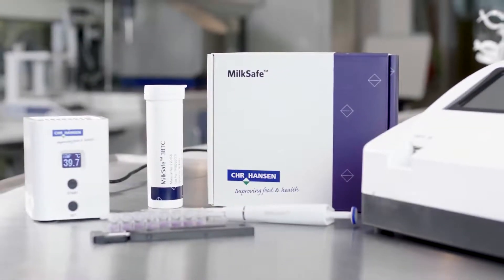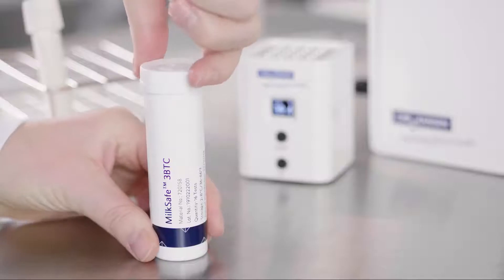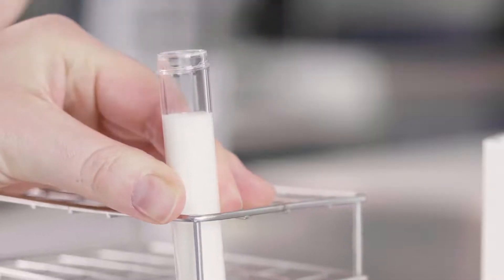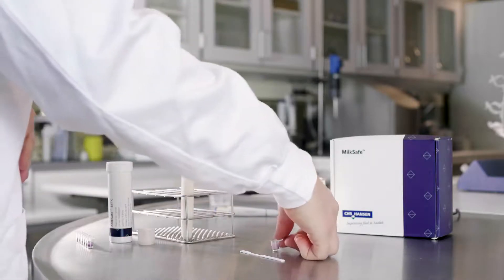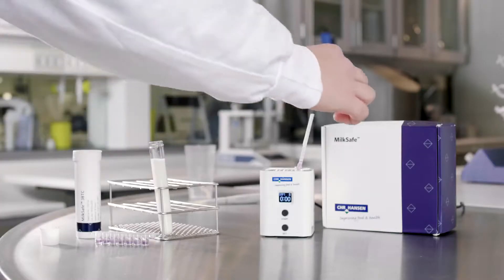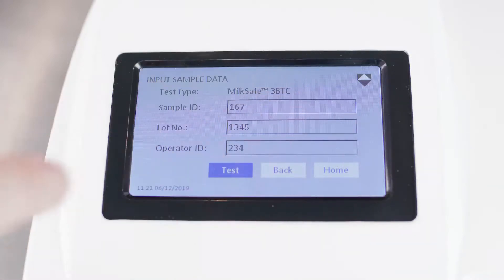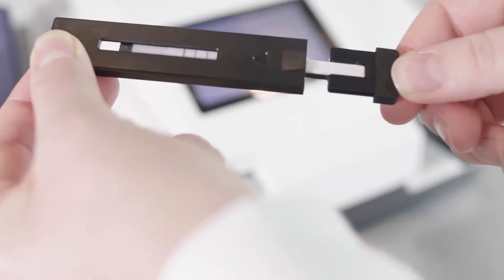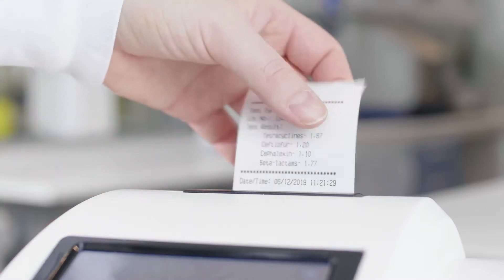MilkSafe™ – systematic control and documentation of dairy antibiotics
Learn how the MilkSafe™ antibiotic test kit range enables all players in the milk value chain to comply with increasing consumer demands and global legislation for food safety by systematically control and document dairy antibiotics.